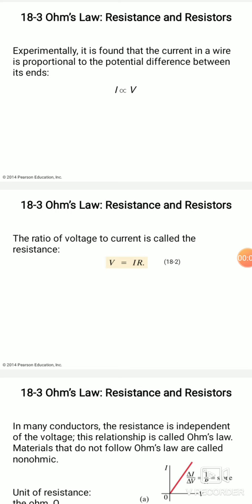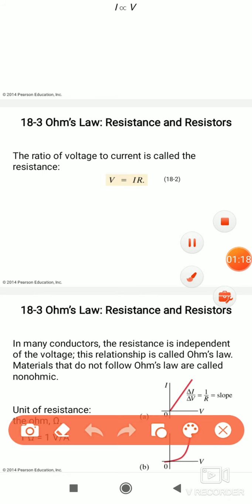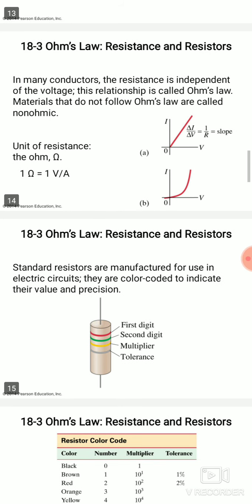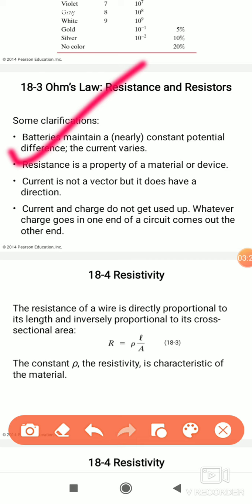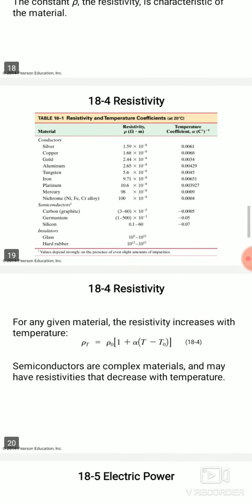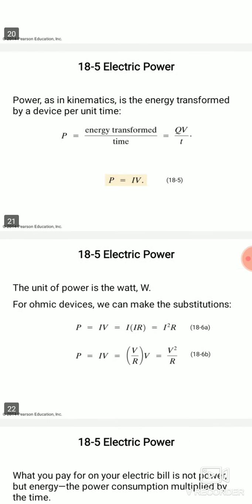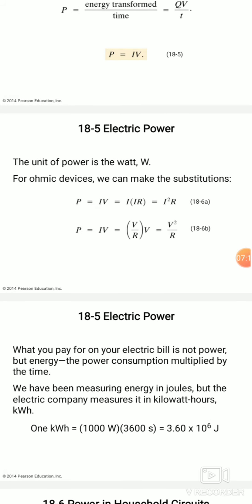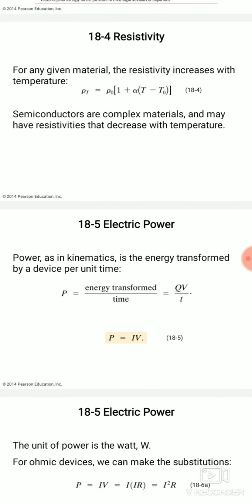28 September 2020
ELECTRICITY PARTIV